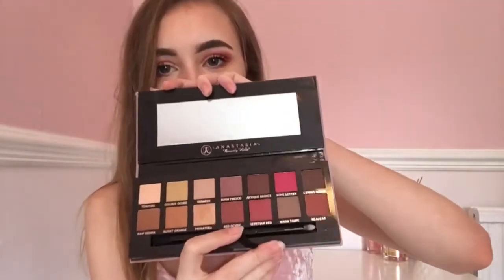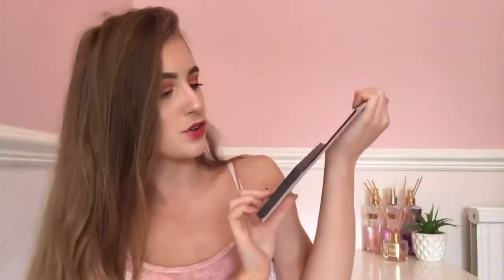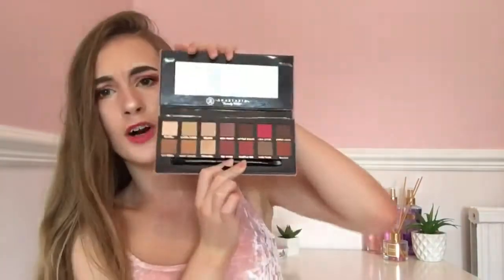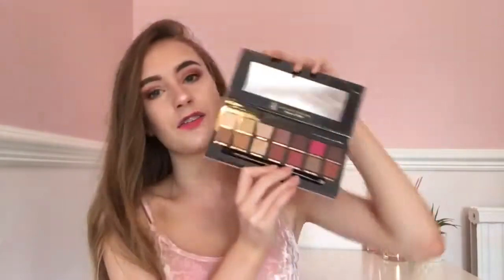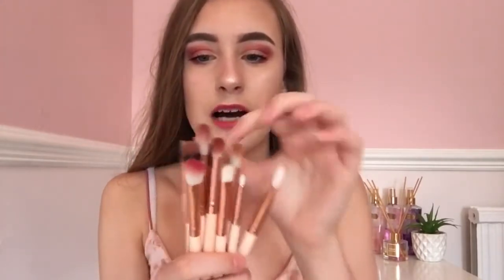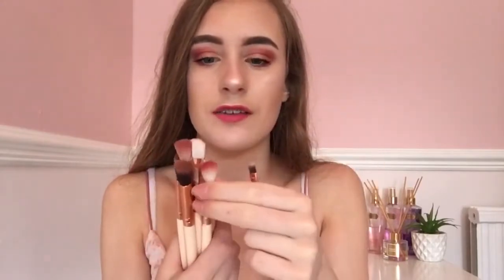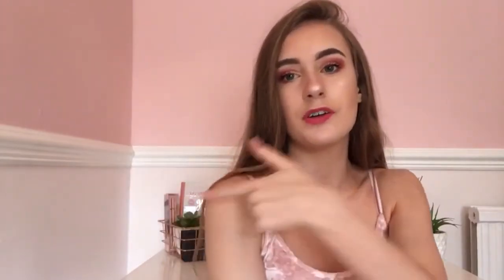Beauty and homeware haul | Sprinkleofalicex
This was my collective beauty and homeware haul for 2017! I hope you all enjoyed Xx
Eyeshadow brushes~